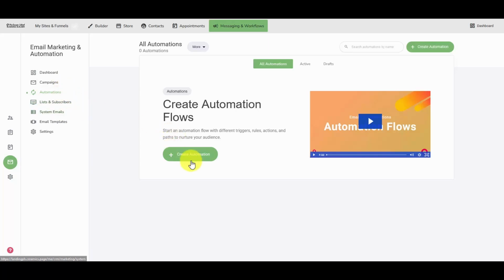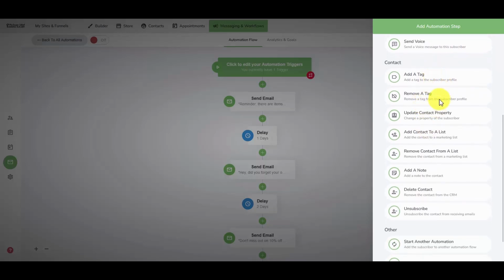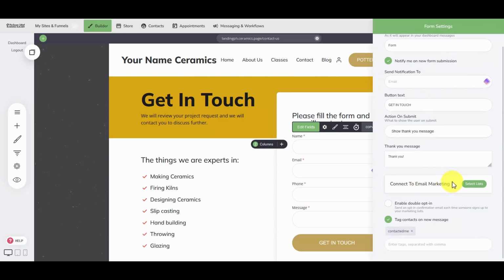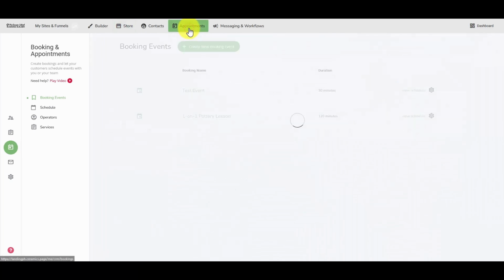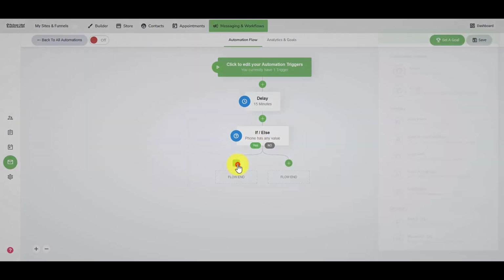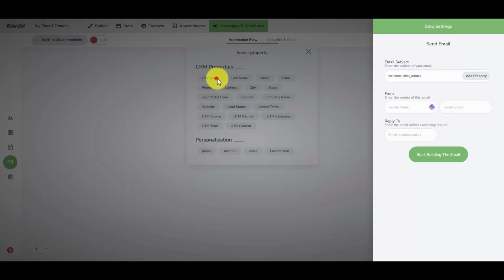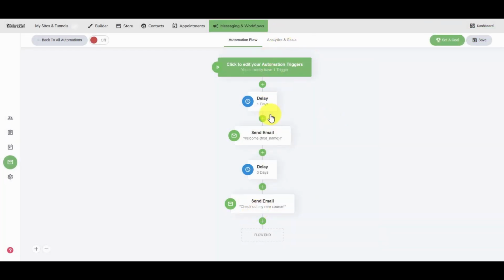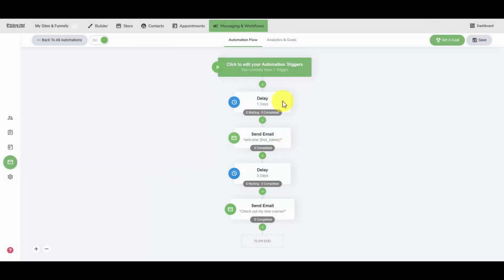Ceramics.Page - Email Automations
Quick overview on setting up messaging email automations inside your website builder.